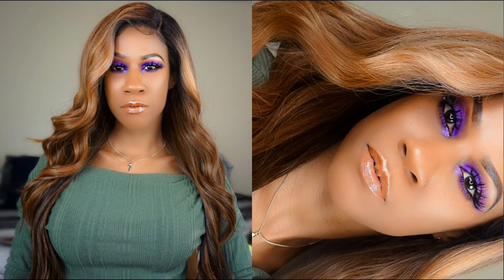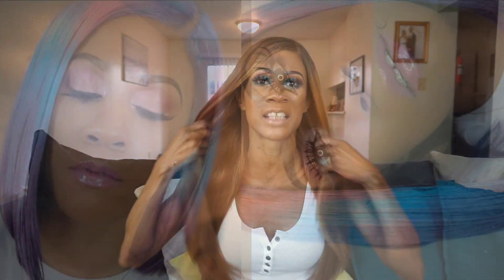❤❤ MY FAVORITE WIGS (6 MONTH MARK) OF 2020!!! ❤❤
GRWM SIMPLE BEAT!

SAVE SOME $$$$$!

PRODUCTS THAT I USE:

FILMING EQUIPMENT:

MY CAMERA: SONY A5100
LIGHTS: NEEWER KIT
RING LIGHT: NEEWER

HAIR STYLING TOOLS:

GOT 2 BE FREEZE SPRAY
CAMRON'S EDGE BRUSH
EDGE CONTROL GEL
CONAIR WAND CURLER
AVLON STYLING WAX

BEAUTY PRODUCTS:

DOCOLOR BRUSH COLOR REMOVAL SPONGE
ESTEE LAUDER DOUBLEWEAR FOUNDATION
BEAUTY BAKERIE SETTING FLOUR POWDER
BENEFIT PRECISELY MY BROW PENCIL

Hello! Im Kharizma im a 43 year old content creator who loves all things beauty, hair, and lifestyle! I decided to jump on the you tube train a little late back in 2016 but its been a great journey! Im a working mom, wife, and outspoken with humor!  I STAND FOR ALL THE CREATORS 35+ WHO LOVE ALL THINGS  BEAUTY! Remeber age has no limit here!